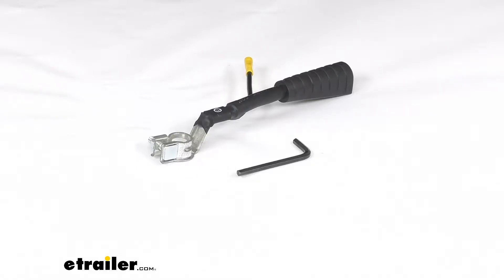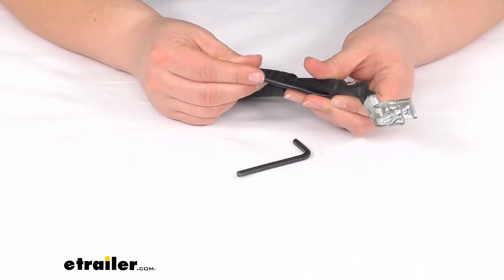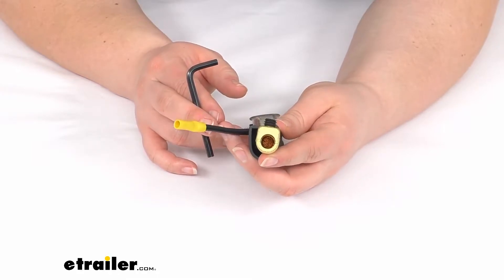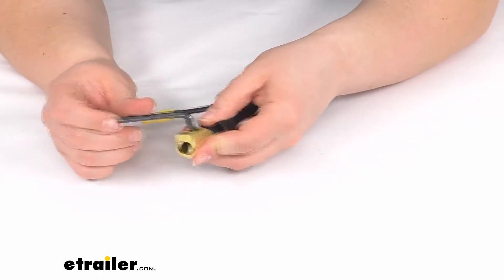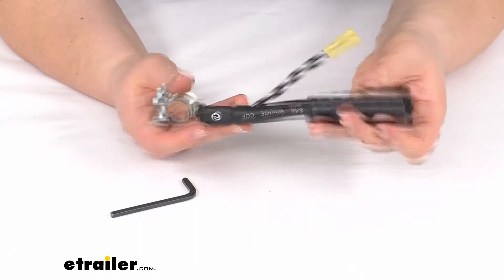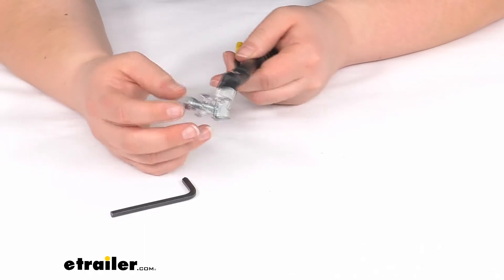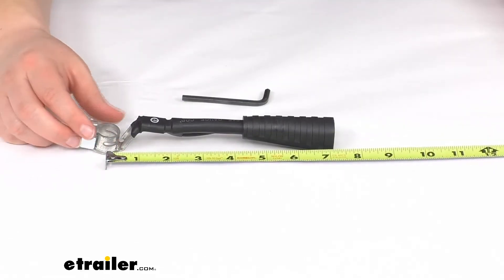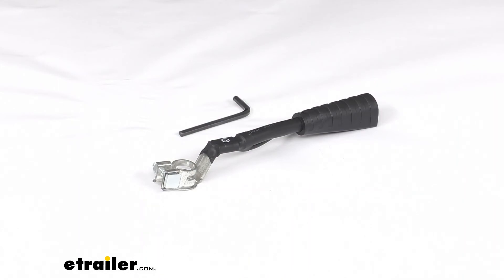etrailer | Feature Breakdown: Deka Quick Connect Battery Cable Splice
Ellen:                                                 Hey everyone. I'm Ellen here at etrailer.com and today we're taking a look at the Deka quick connect battery cable split. So this is going to help us replace a damaged or corroded cable end on our battery with a new piece. It also has a little auxiliary connection if you have any kind of other connections to make to that battery terminal like a solenoid start or anything like that. Comes with a tool to adjust the set screw. So if we remove or slide back this cover, it's going to cover a connection here.

This is where we can slide in our larger gauge wire and tighten that down with that set screw. So you can see on the inside of the large space we can fit in our gauge wire up to two gauge and then once we have that in place, the end strip back and all that can tighten that all the way down.That screw will pretty much go all the way to the side of the cable so it can tighten down pretty far in there. So even if it's maybe not quite as big as a two gauge wire, should still work out just fine, but typically with your battery cables you're going to have a pretty thick cable. Once you have all that in place, you can slide that cover back over there. It's going to help keep out most water and debris from getting in there and causing any issues.

Crimp down your auxiliary wire going into the connection here, this is going to be a 10 gauge wire and then we'll have our terminal to go over our battery post. Just need a socket to tighten this nut down. It looks like it's about maybe eight millimeter, a small bolt there to tighten that down, it has a square head on the other side.So we can use this in just about any kind of application, whether it's around the house for your automotive applications, maybe for your truck or farm equipment and it should get you back to rolling with that new replaced battery table. As far as the total length on this, for the extension that we're going to get out of it. Going from the center of that, where our battery terminal would go to about the center of where our cables go on, it's about six and a half inches, maybe seven inches.

So it gives you a little bit of an extension on that cable wire.That does it for our look at the Deka quick connect battery cable split end.